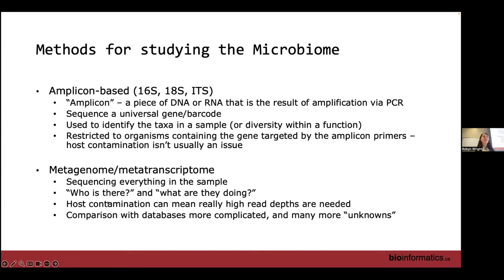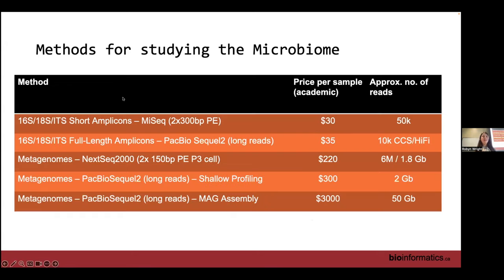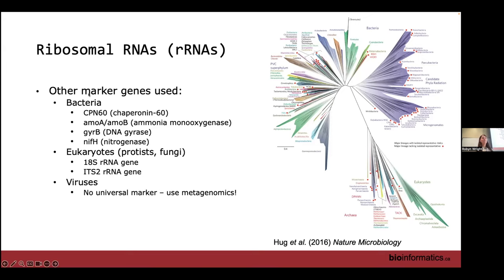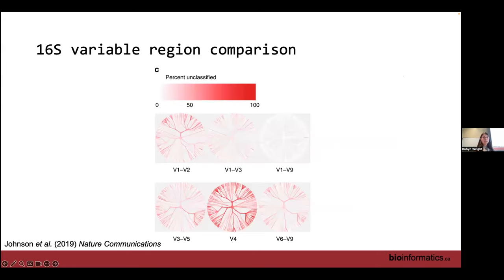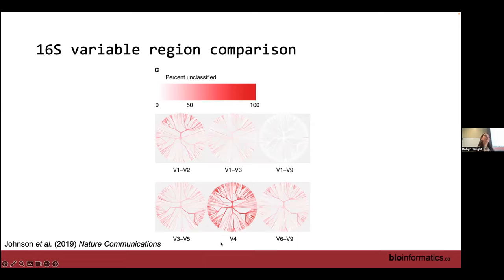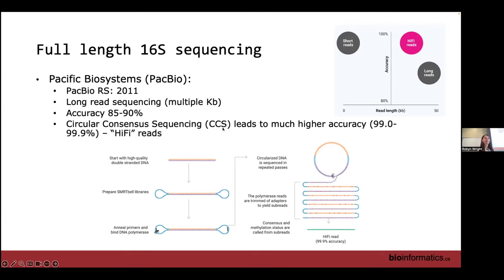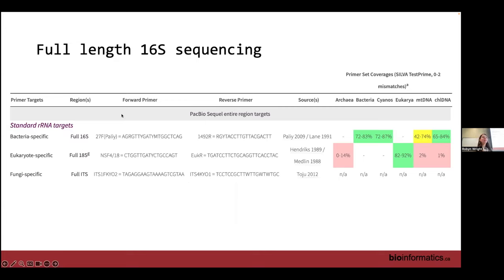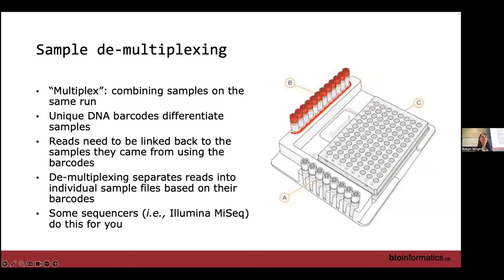Beginner Microbiome Analysis 2024 | 02: Marker Gene Profiling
Canadian Bioinformatics Workshop series:
- Beginner Microbiome Analysis (BMB), May 27-28, 2024
- Marker Gene Profiling (Robyn Wright)

Lecture slides and class materials for this workshop are available